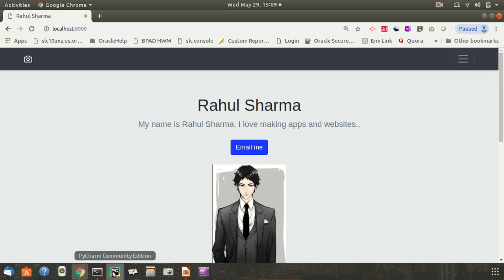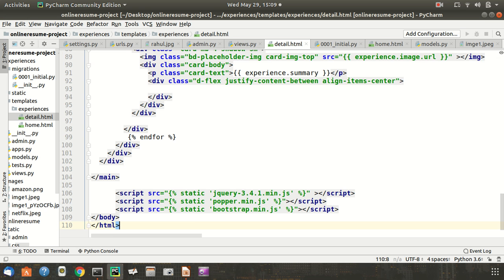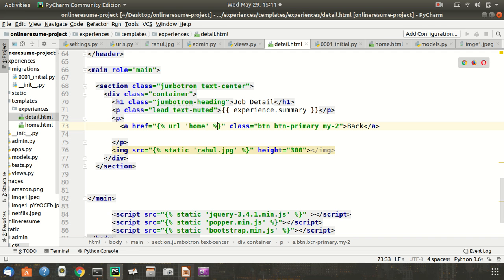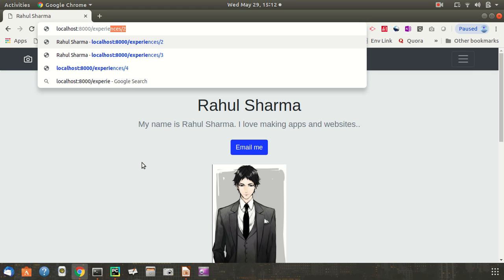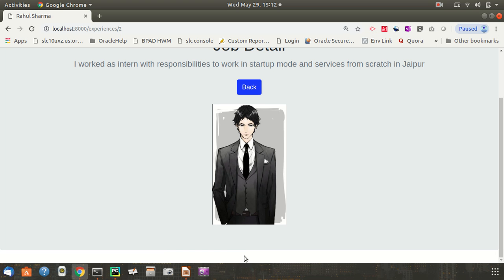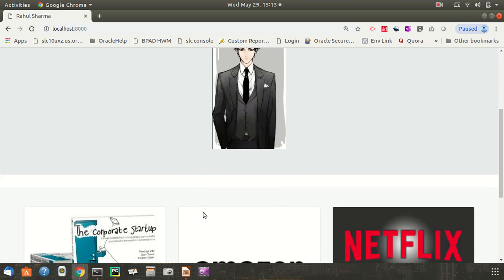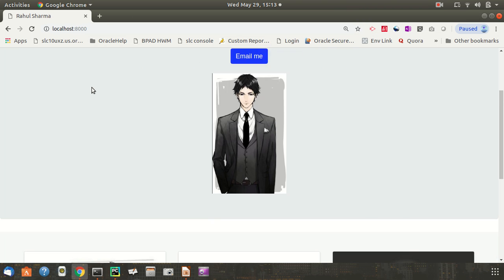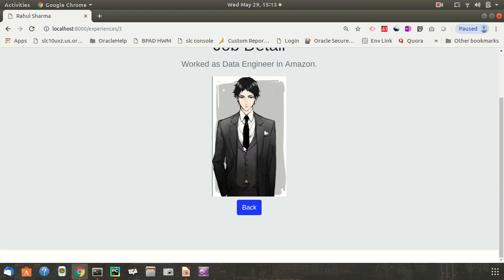LIVE WEBSITE HEROKU DJANGO PART-20 ADDING URL PATH